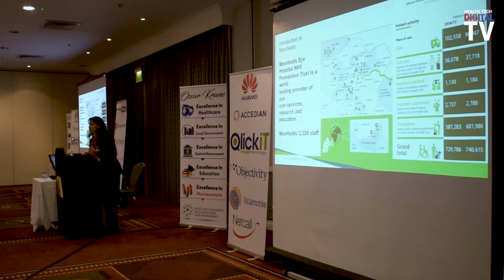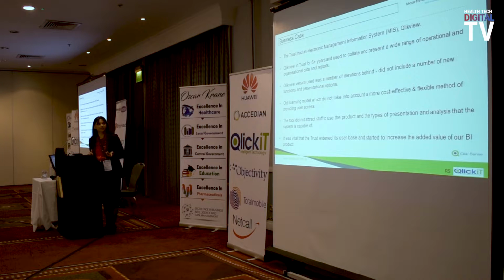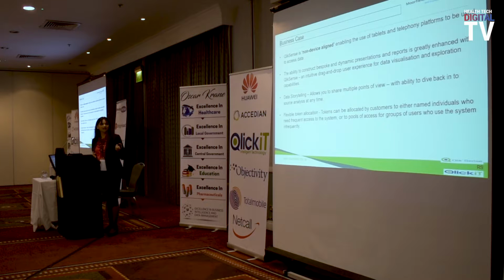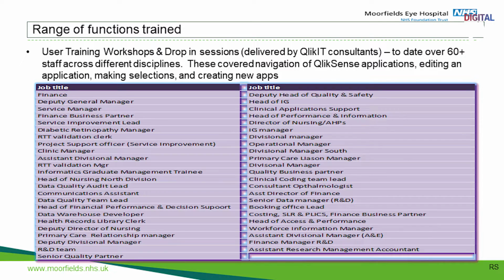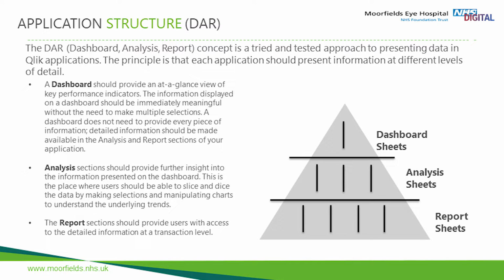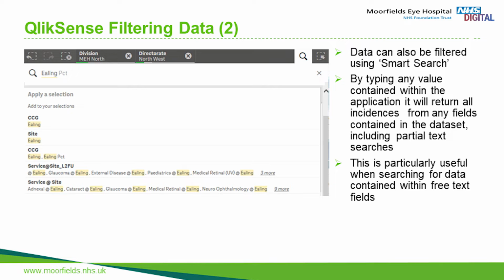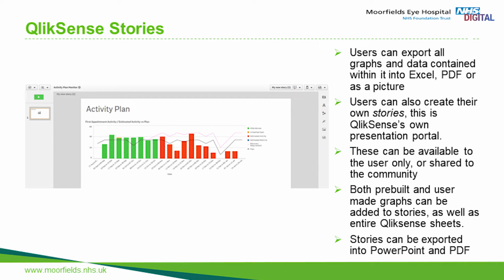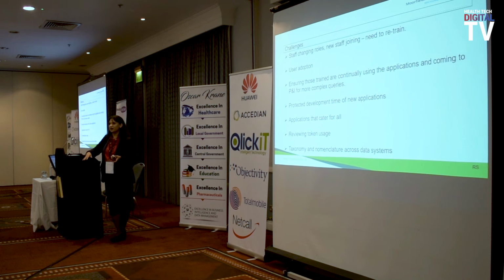Moorfields Eye Hospital - The Journey to Trust-Wide Data Literacy at Excellence In Healthcare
During this session the Performance and information team at Moorfields Eye Hospital NHS foundation Trust discuss how Qlik Sense is being used across Corporate, Clinical and Operational functions of the trust to Improve:

Quality of care
Efficiency
Performance

Great Emphasis will be placed on how the tool encourages self-sufficiency of data-discovery and a great visual experience, as well as the Trust's plan to expand coverage of BI platform.

Talk delivered by Ranjita Sen at Excellence In Healthcare 27th - 28th November 2018